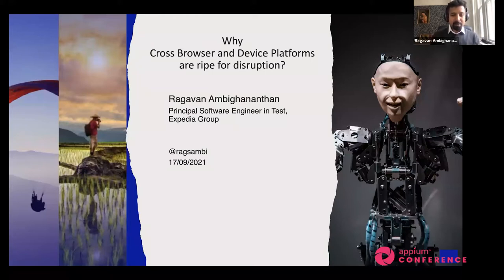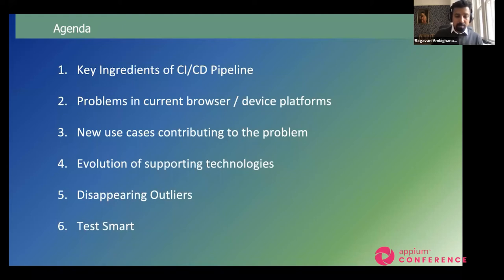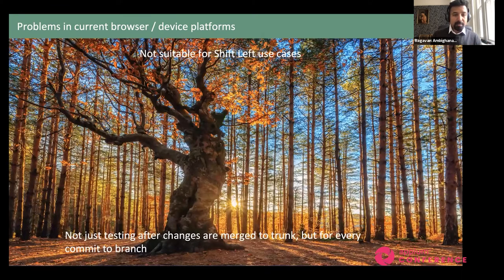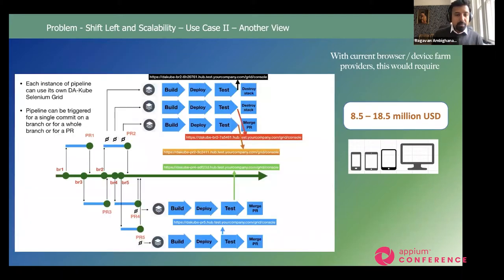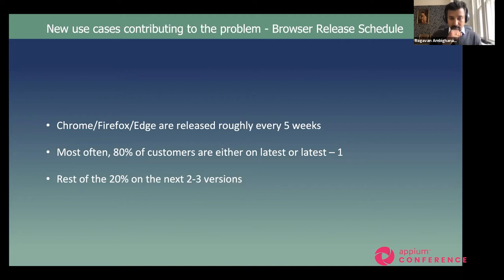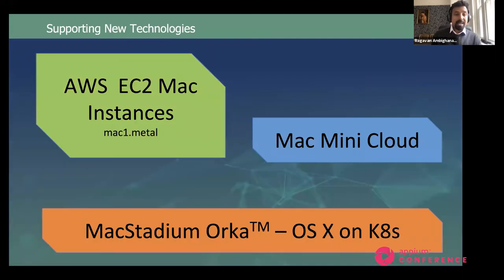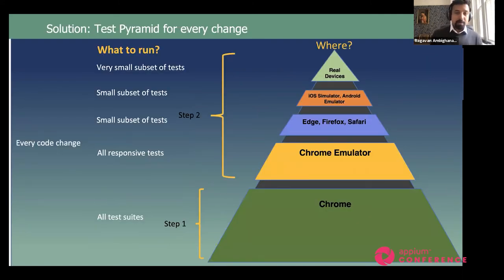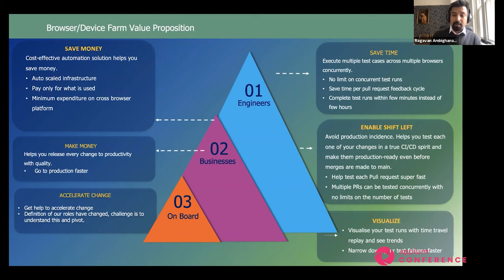Cross browser and device platforms are ripe for disruption by Ragavan Ambighananthan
Goal:
To scale desktop/mobile web/app test automation in a cost-effective way that would meet the demands of good software development design patterns like Shift Left, at the same time, be cost effective.

Problem Statement:
Current cross browser/device platforms are not built to handle the real scalability that software development design patterns require, in a cost-efficient way.

Expensive parallel connection limit:
Most or all cross browser platforms, offers their services based on the number of parallel connections.

Shift Left and Scalability:
Problem with current approach followed by these platforms is that it is not aligned to software development best practices like Shift Left.
With Shift Left, automation suite would run for every commit in a branch of a project, the number of tests running at any point in time is significantly high. Again with this being repeated by many teams, within their own CICD pipeline, across an organisation,, the demand for parallel connections increases exponentially. The cost to support this using current cross browser and cross device approach is astronomical.

Restricted Real Device Usage:
Most cross browser and cross device platforms' primary support are around real device and not emulators or simulators. With real devices, there is restriction on the number of concurrent tests you can run, based on device types and tiers, even though you may have higher parallel connections purchased. This is due to limited number of real devices a platform has and having to share it with 1000s of customers on demand.

Data Center vs Cloud:
Fourth reason is, most these platforms rely on data centres, instead of Cloud. Hence their ability to dynamically scale desktop/mobile automaton infrastructure is very limited.

Desktop is still king of conversion:
Fifth, as much as we would like to think that mobile web is matured, conversation rate in mobile is the lowest compared to Desktop/Tablet as per Akamai. It could be due to many reasons, including performance, usability, etc. This also means that, since the conversation is more in desktop,  importance of testing on desktop browsers is still by far more.

Emerging Country Specific Browser:
Revenue generation percentage for international eCommerce companies is traditionally very high (more than 50%) from U.S, but this is changing where it is normal for a company's ~50-60%% revenue to come from non-US markets. This is also another reason to look at local browser usage habits.
Chromium based Cốc Cốc browser is used by 25 million people in Vietnam.
UC Browser and QQ Browser are number 2 and 3 in China and UC Browser is number 2 in India.
Yandex is number 3 popular browser in Russian Federation. Just these 4 countries alone has around 2.5 billion people.

These are many of the problems with the current Cross Browser / Device Platforms.
a) Expensive parallel connections, b) Limited scalability thats not suitable for good SDLC design patterns c) Real device restriction d) Data centre limitation  e) New use cases, increasing scope and frequency of testing  f) New region specific browsers

New Opportunities - Evolution of Technologies
Now let us look at what has changed in terms of technology that could take us away from the above problems.

a) AWS mac1.metal (Mac Mini computers) - AWS, for the first time, providing scalable Mac minis. Even though auto scaling is not supported yet, this can be used as a scalable solution to build OS X Safari, iOS Simulator at scale, for automation.
b) Many companies providing ""Mac Mini Cloud"" including Apple XCode Cloud (beta) for device testing.
c) With AWS bare metal instances, you can scale Android Emulators to any limit.
d) With legacy IE discontinuing in June 2022, one less browser to worry about.
e) Proprietary solutions like MacStadium Okra which allows to run OS X as a container in K8s is bound to change the game.

Solution:
Going by Mobile Test Pyramid, bottom most layer uses desktop browser to emulate mobile devices' break points, to test the responsiveness of the pages, example would be Chrome Emulator. Scalable solution to this can be implemented using cloud providers like AWS / K8s combined. Second layer of the Mobile Test Pyramid uses Android Emulator/iOS Simulator, again with AWS/GCP/Azure and other OS X cloud providers, iOS Simulator/OS X Safari/Android Emulator can be implemented at scale. Most of the use cases of mobile web can be tested on emulators/simulators and can be implemented at scale using cloud providers, mobile apps may have some exceptions. For mobile web testing, there is no need to test bluetooth, gps, battery drain, calling, etc The top layer of the pyramid, real devices can be used from cross browser platforms to do sanity cases, thus keeping the cost down.